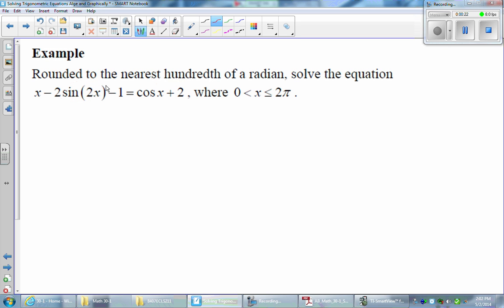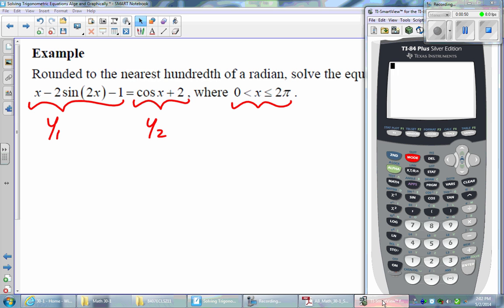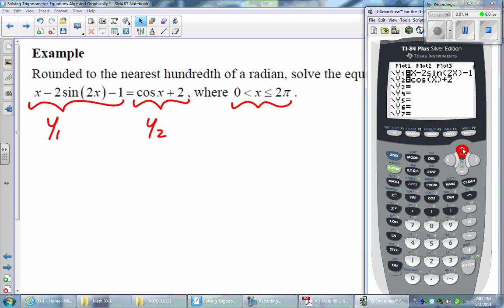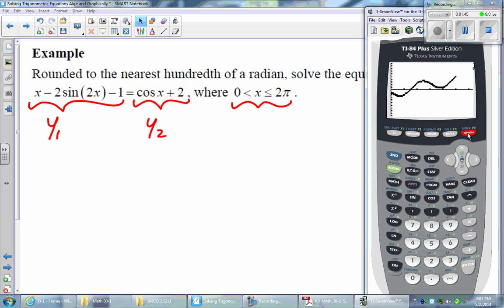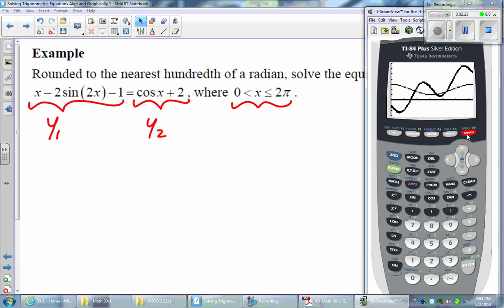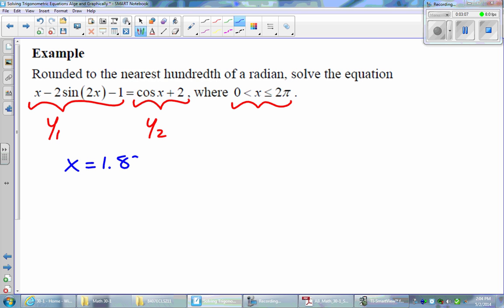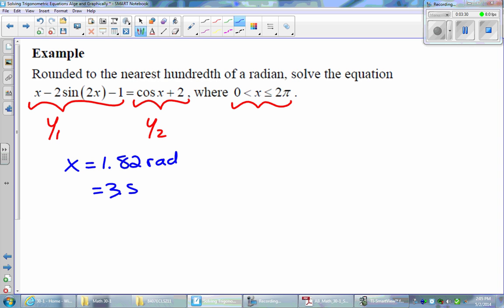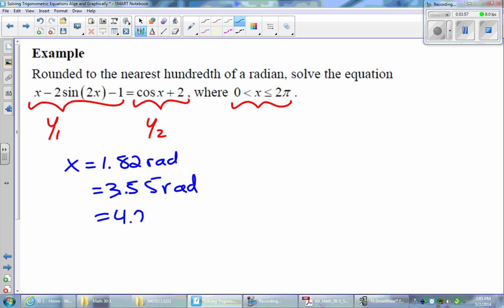LG07 Lesson 6b Using a Graphing Calculator to Solve Complex Trig Equations